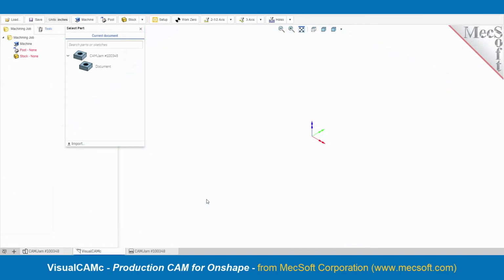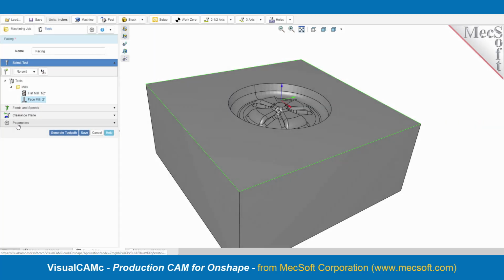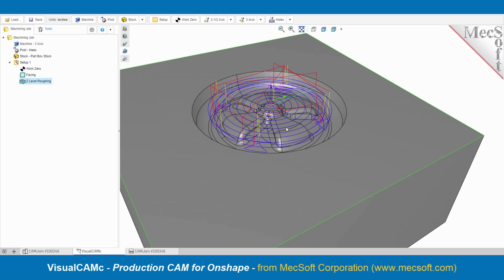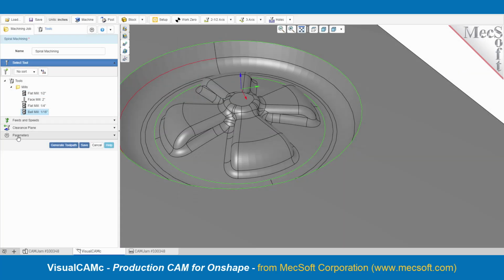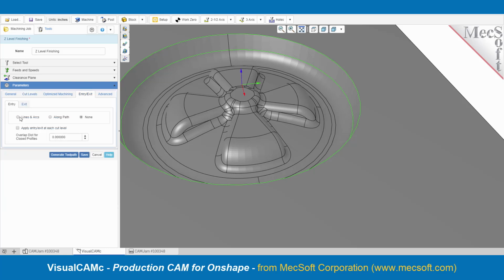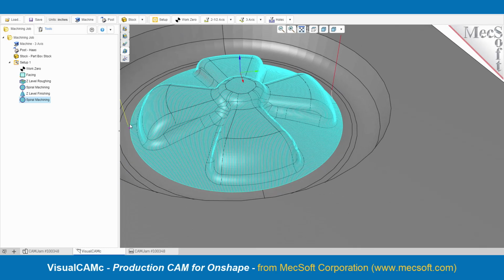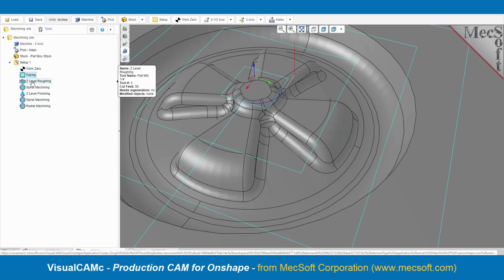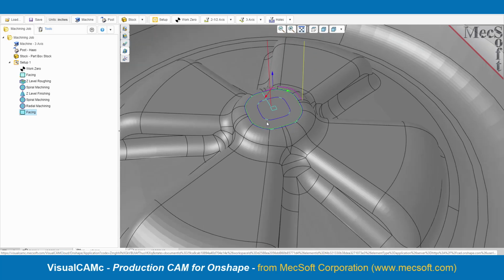3 Axis Machining a Cavity Block in VisualCAMc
Watch this video to learn how to create 3 Axis machining toolpaths to machine a cavity block in VisualCAMc, the full-cloud production CAM solution for Onshape. (Get more resources